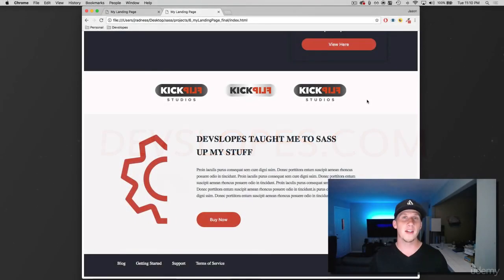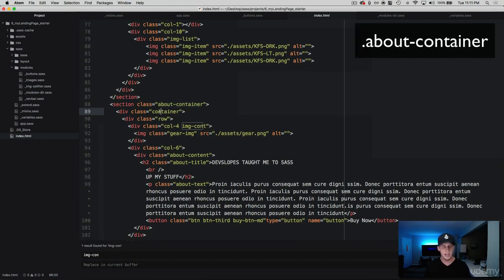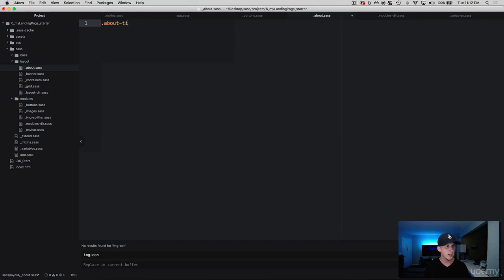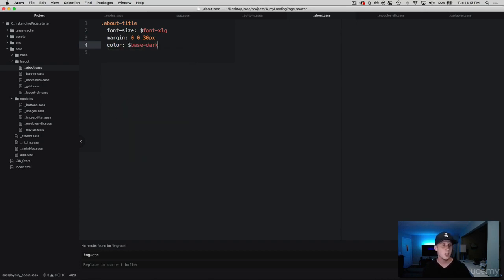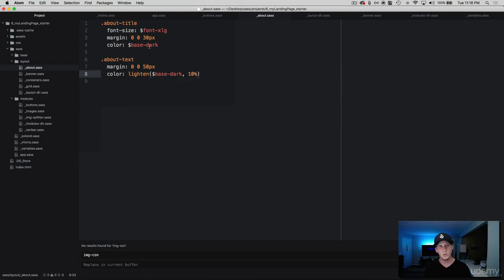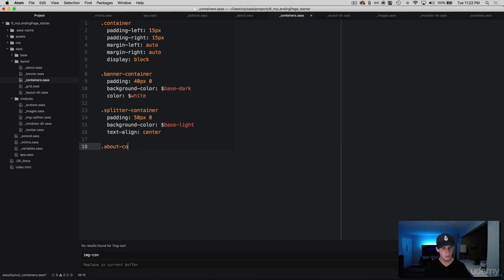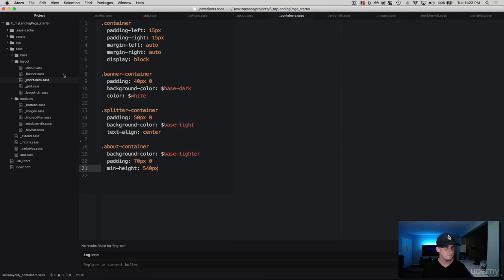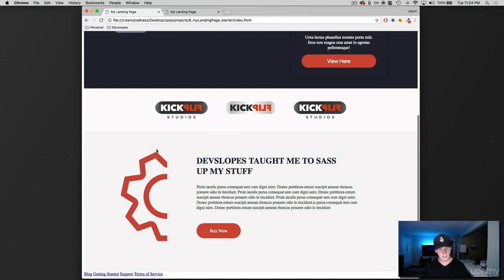92. Final Project Styling the next Container with Sass - Full stack web development Tutorial Course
In this Full stack web development Tutorial Course Video you will learn to create Final Project | Styling the next Container with Sass.
Welcome to 92nd video in the Full stack web development series and 19th video in SASS Series

Week 2 : Day 7
Section 10 : Beginner Sass
Tutorial 92:  Final Project Styling the next Container with Sass